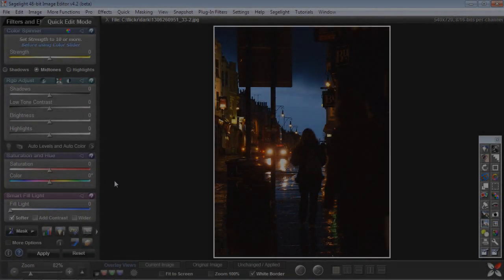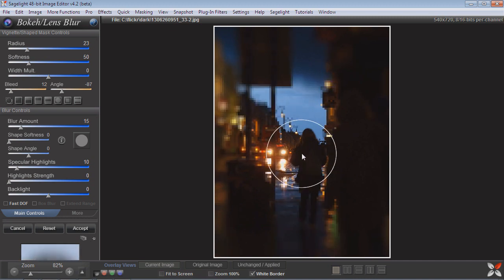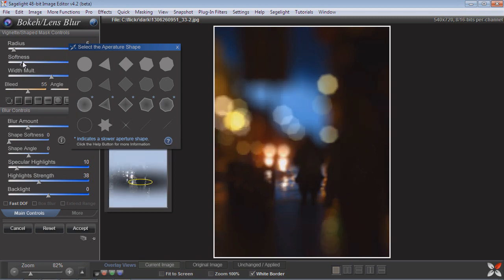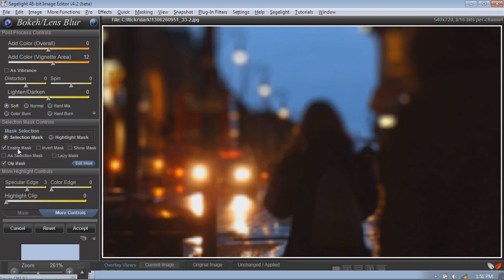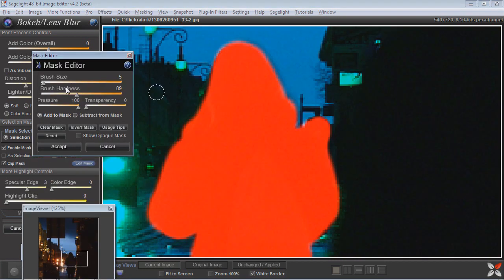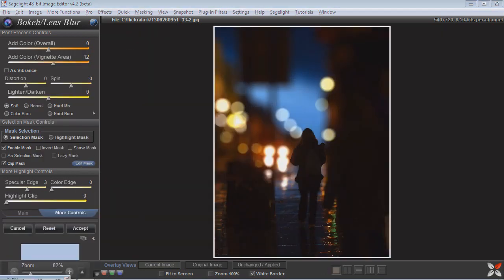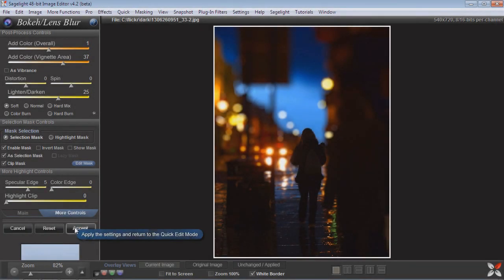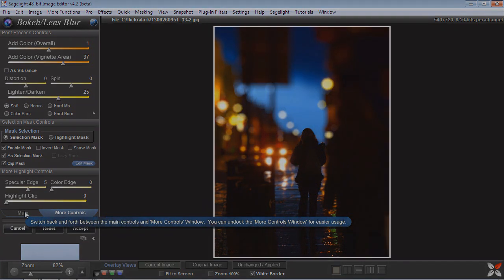Using Bokeh in Sagelight: A Tutorial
This video shows how to use Sagelight Bokeh. This is a tutorial video showing you how to use the Bokeh from basic steps of blurring with the Lens Blur as well as creating highlights.

Sagelight Bokeh is easy to use, and with just a few steps, you can create powerful Bokeh and lens blur effects.

With realtime feedback and dynamic masking, it is easy to create different effects.  This tutorial shows the basics, and the other posted videos show more creative uses of Sagelight Bokeh and Lens Blur